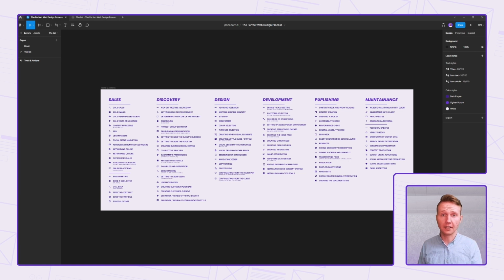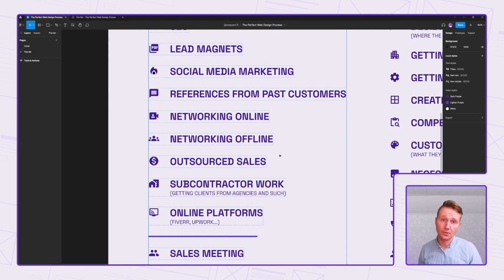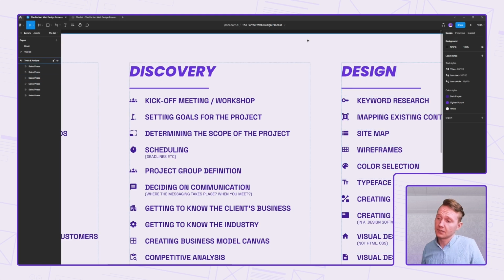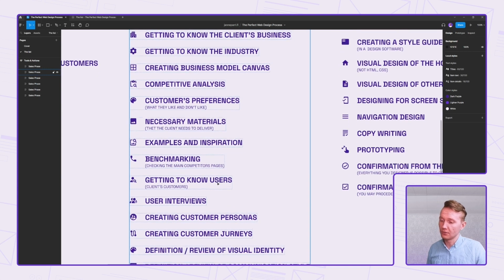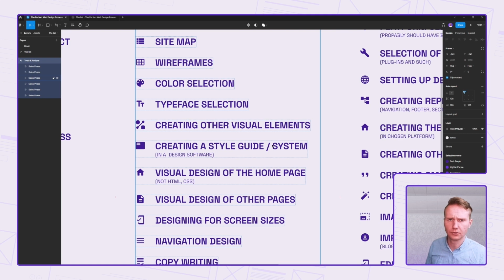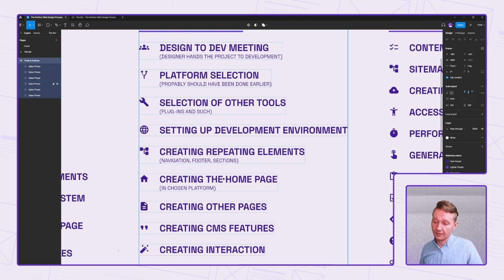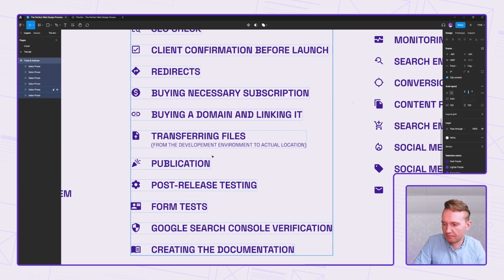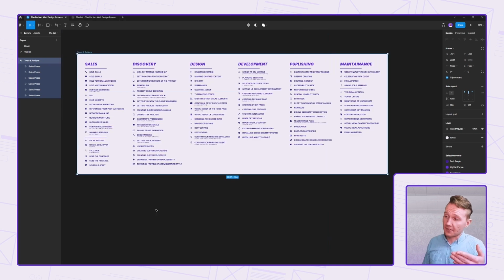The Perfect Web Design Process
Yes, yes, there is no such thing as perfection. In this video I go through a big list of action items for web design process. You can pick your favorites and create the perfect process for you.

Timestamps
00:00 Intro
00:50 Overview
02:01 Sales Phase
06:54 Discovery Phase
11:54 Design Phase
16:09 Development Phase
18:35 Publishing Phase
21:12 Maintenance Phase

About me
My name is Janne Parri and you can consider me as your designer friend from Finland. Web design and websites are my thing. That said I find myself longing for many other creative outputs. I'm not yet a grand master at my craft but hopefully I can give you some peer support.